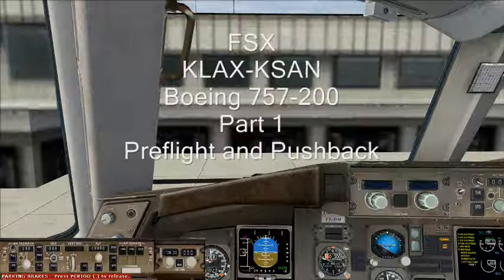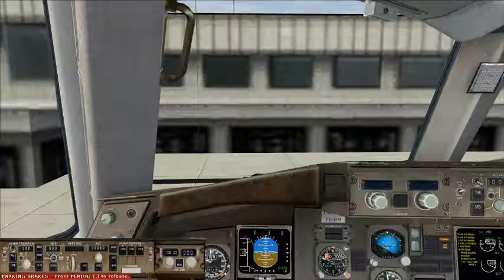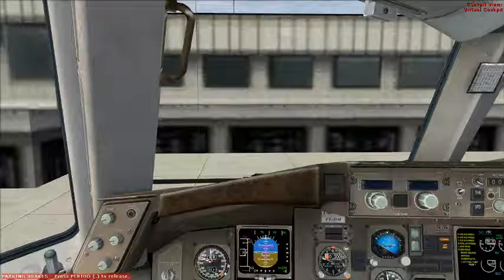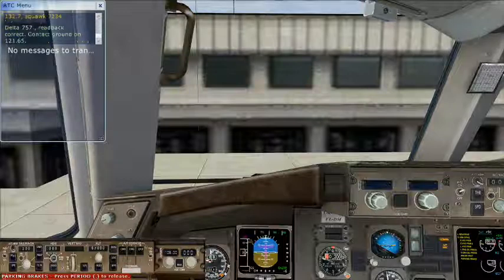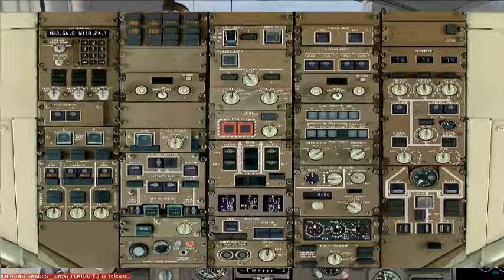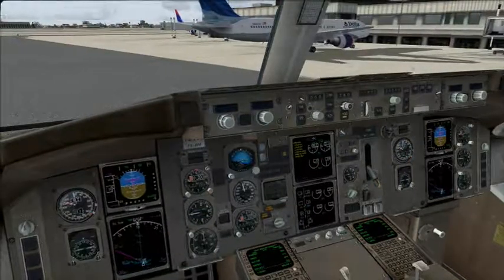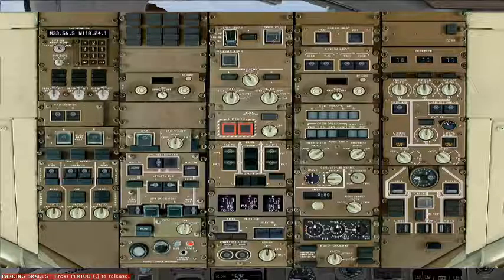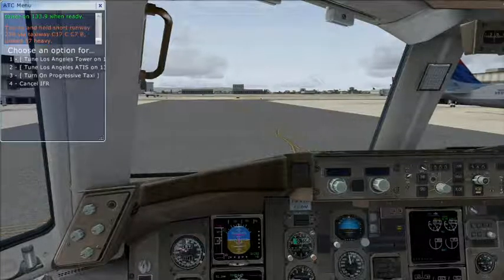FSX KLAX to KSAN Part 1 of 3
This is Delta Flight 757 from Los Angeles (KLAX) to San Diego (KSAN) on a Boeing 757-200 - Captain Sim with a Level-D Panel Merge.  This is Part 1 Of 3 Preflight, Pushback, and Engine Start!

PS. Before anybody asks. Sorry guys this is personal use only. I can't distribute the files for obvious copyright reasons. As much as I would like to provide instructions how to do it, this was a very complex merge, with a lot of trial and error, so I don't think I could easily do that without the risk of causing more harm than good. It is possible though.